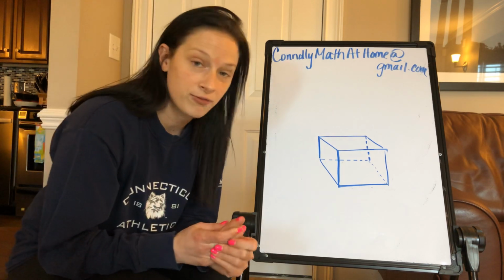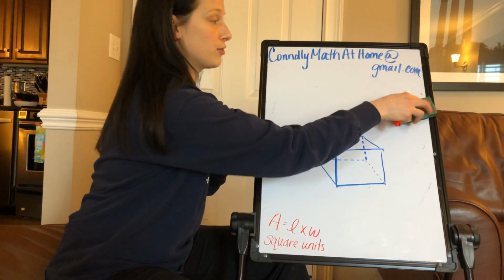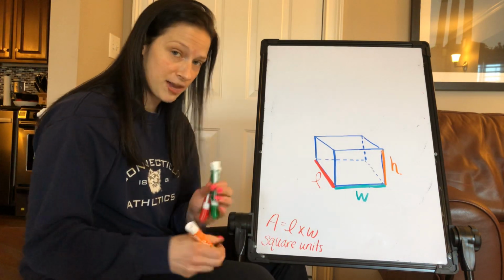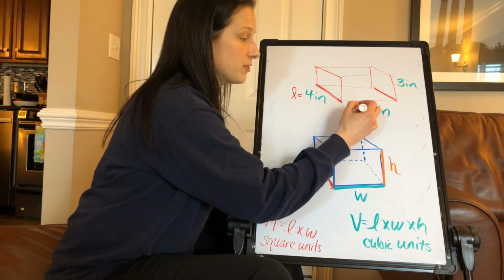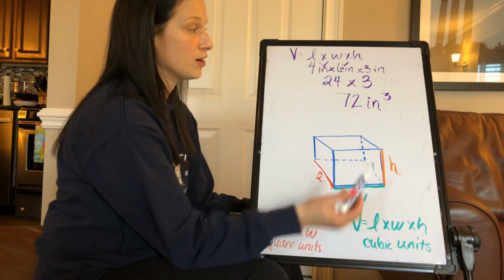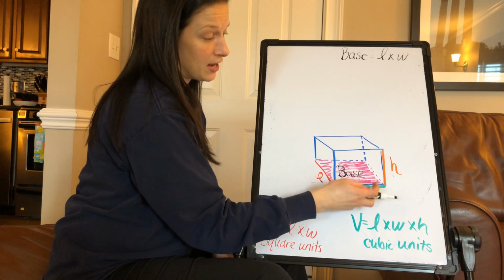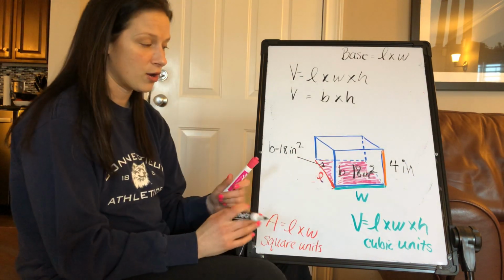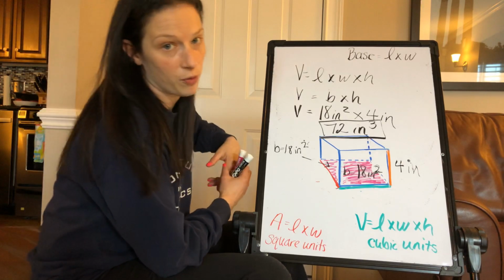Determining Volume of a Rectangular Prism (GRADE 5)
In this video, I will review the two different formulas for finding the volume of a rectangular prism. Both are important! This is a fifth grade standard in MA.